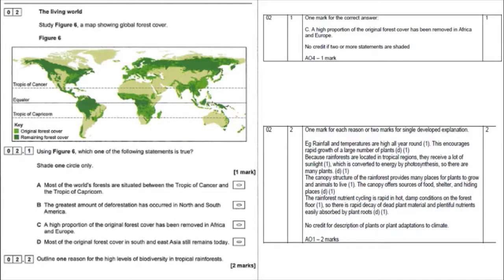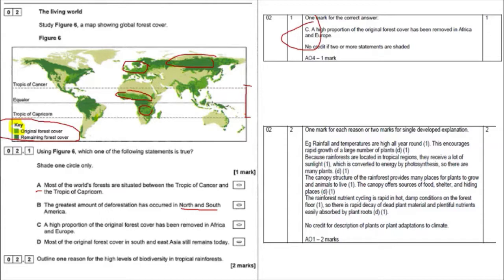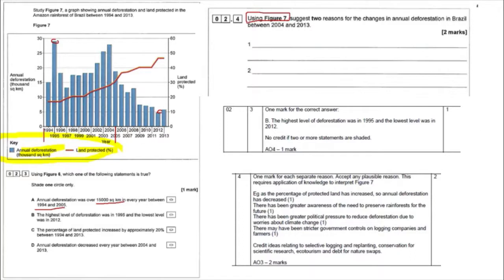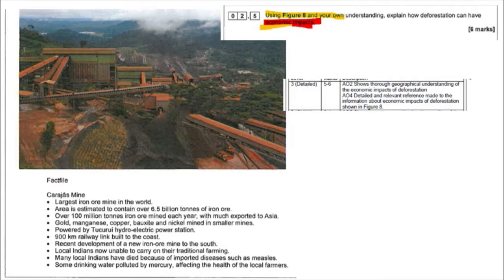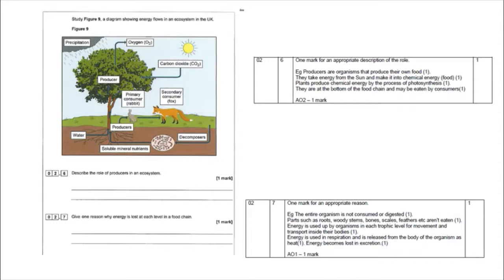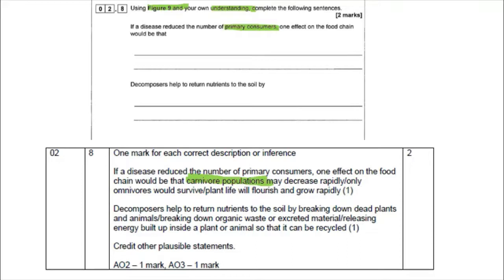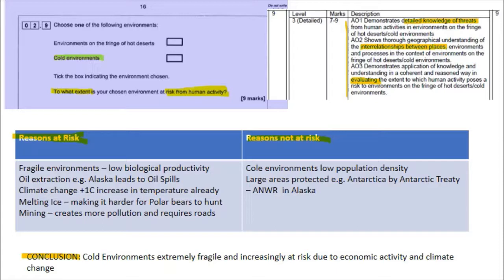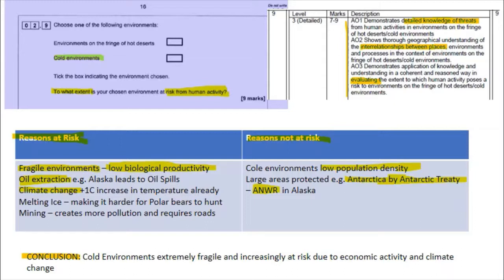Feedback on living world exam question Medium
Use this to improve your answers to the Living World Question from SAMS 3